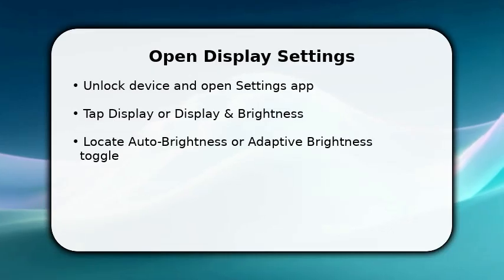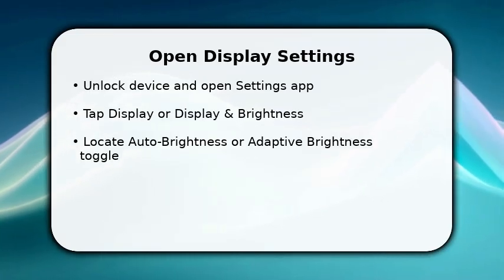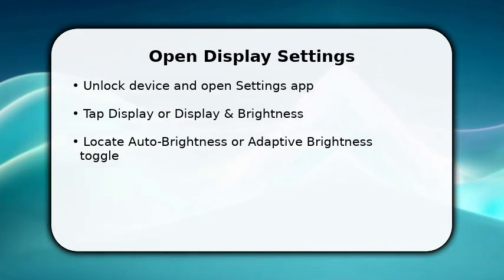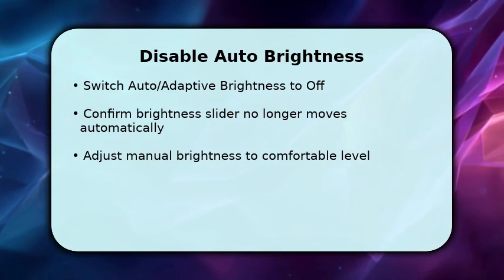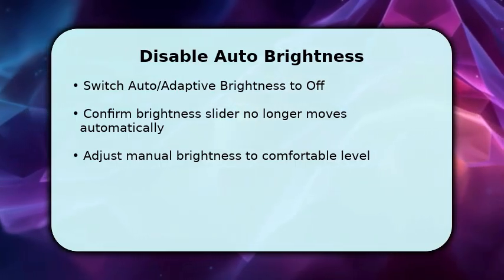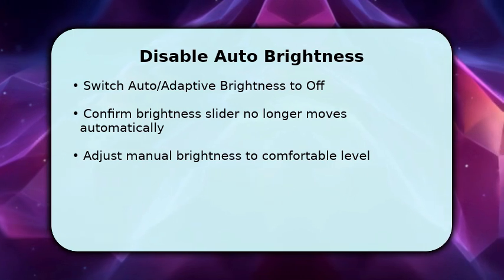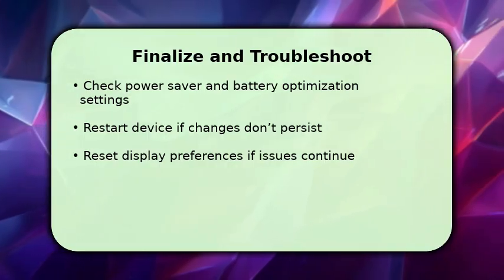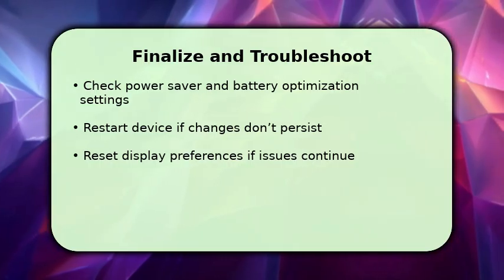How to Turn Off Automatic Brightness - Step by Step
Discover the simple steps to manually adjust your device's brightness settings. This video guides you through disabling automatic brightness control, allowing for precise lighting customization on various devices including smartphones and computers.